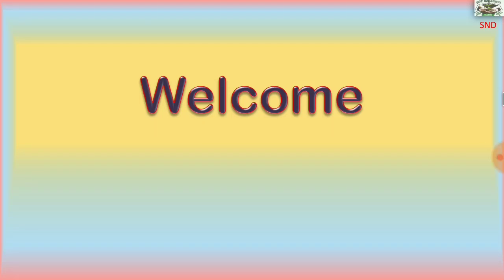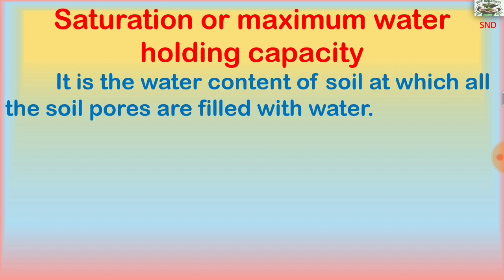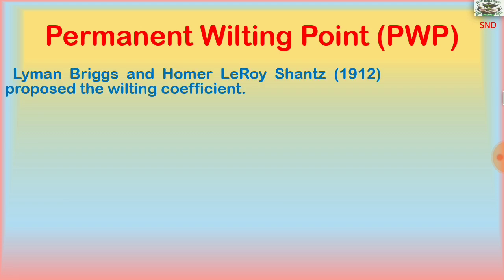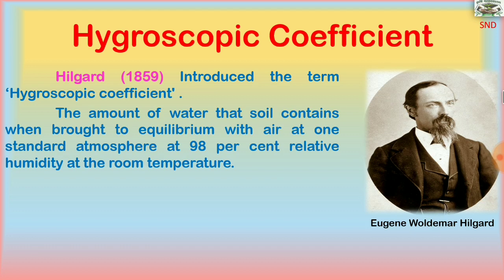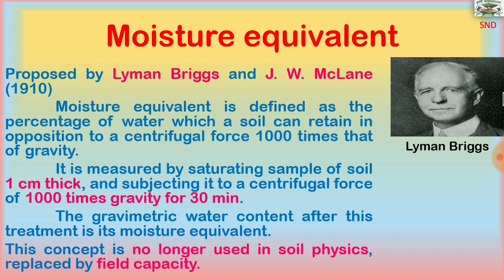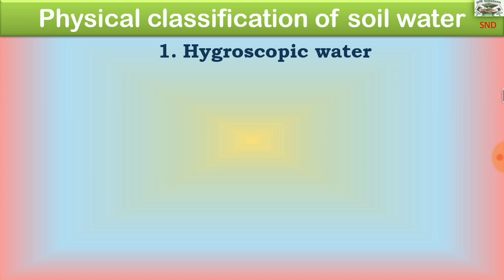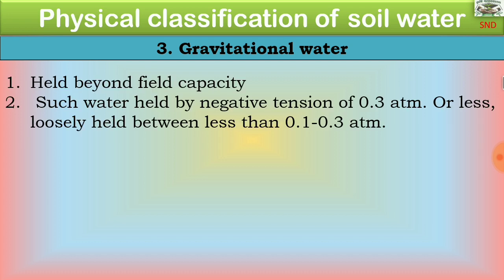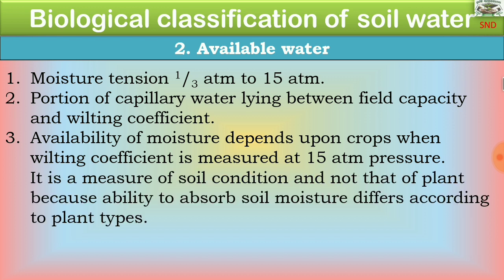Classification of Soil Water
Pf value, Permanent wilting point, ultimate wilting point, field capacity.